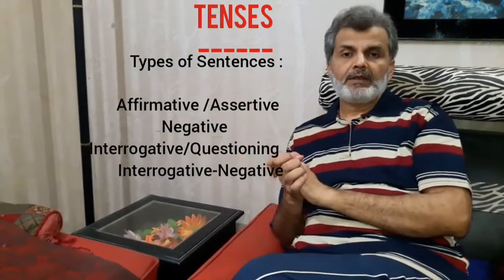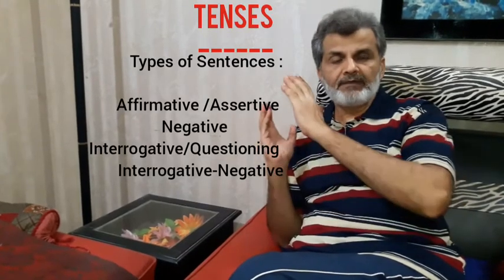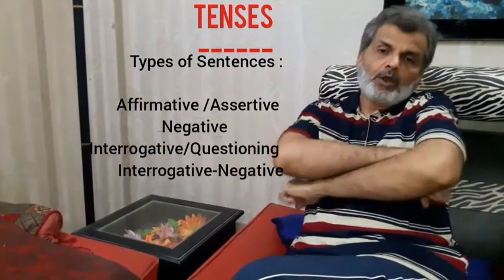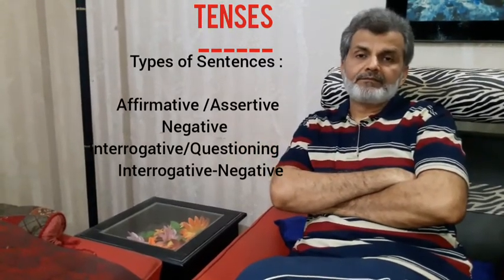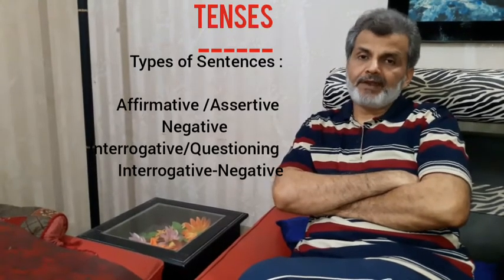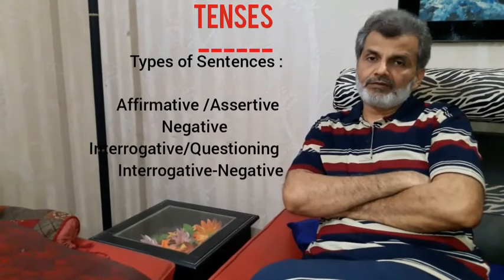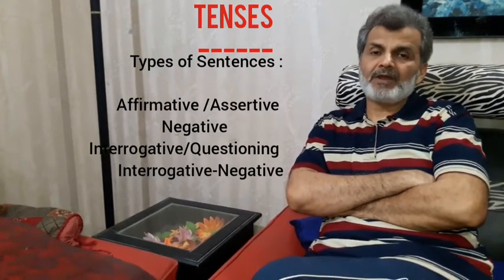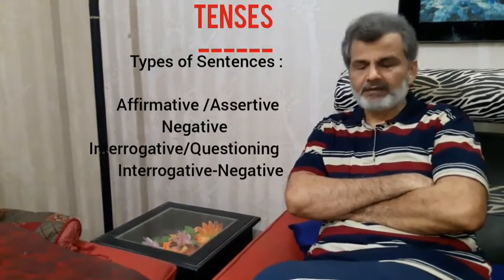English Tenses Part 1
Sir Khurram taught about English Tenses, their kinds & their types. This video consists of all the tenses along with their basic introduction. Only the "Indefinite/Simple Tense is told in detail. The rest of the tenses can be found in the 2nd, 3rd & 4th Parts of this video. This video also contains the stuff about "Imperative Sentences" which have no particular tense & are considered as PRESENT TENSE, either used in the past or future.
Regards.